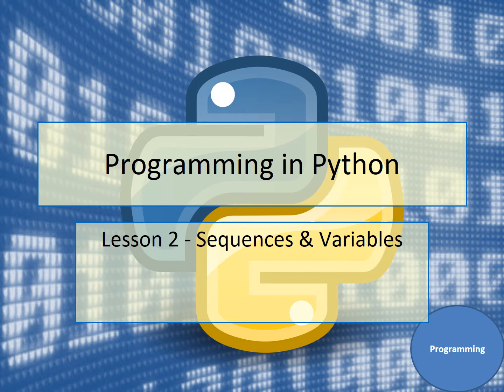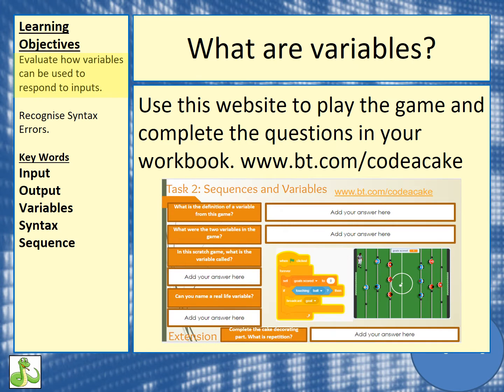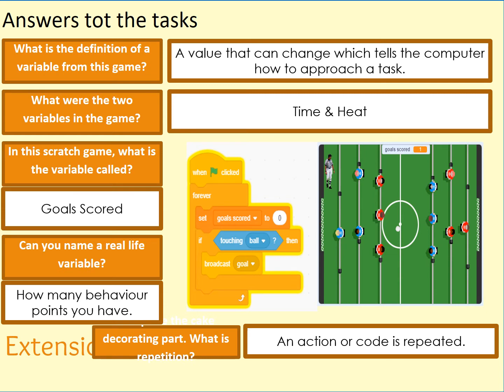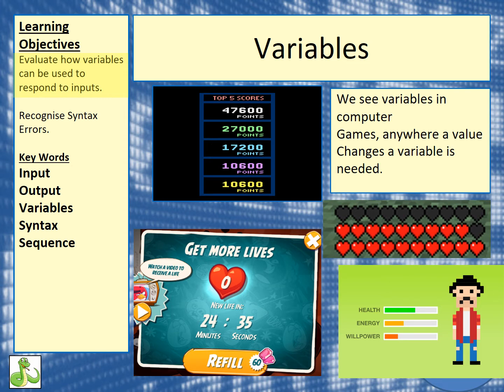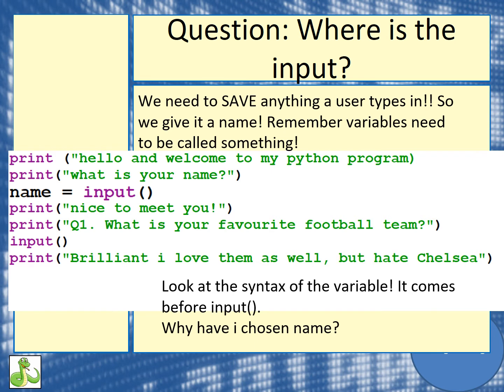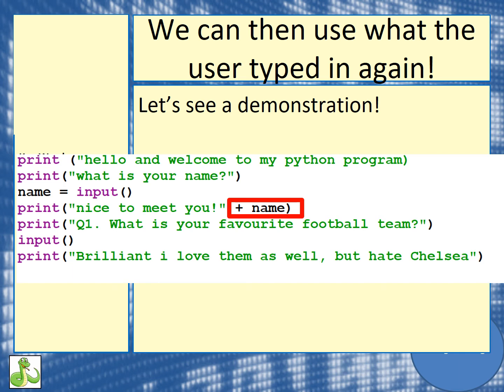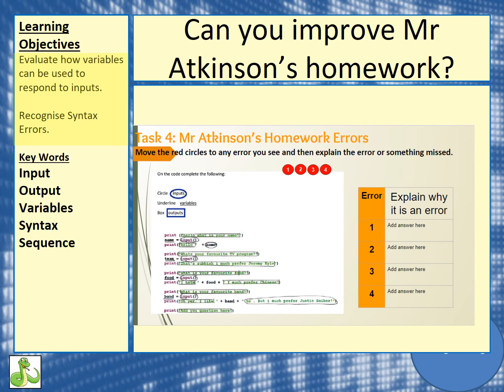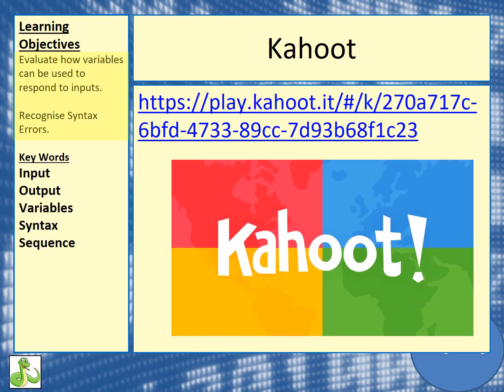KS3 7.5 Python Lesson 2